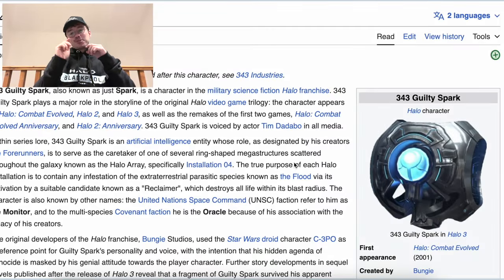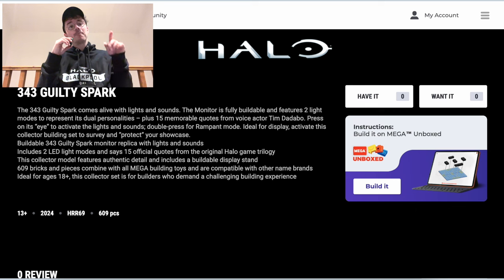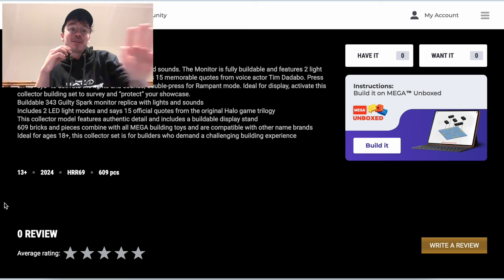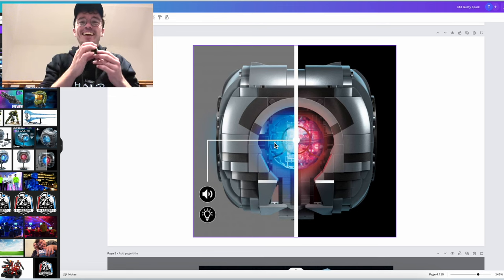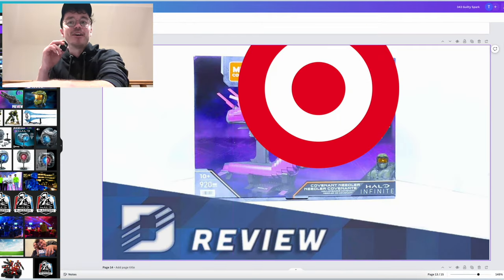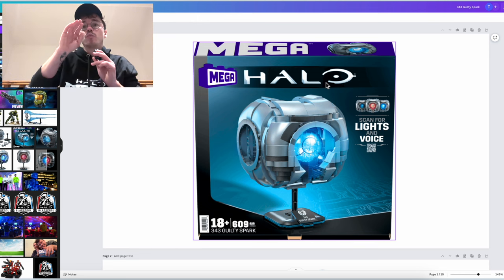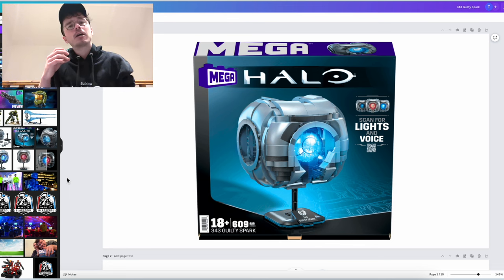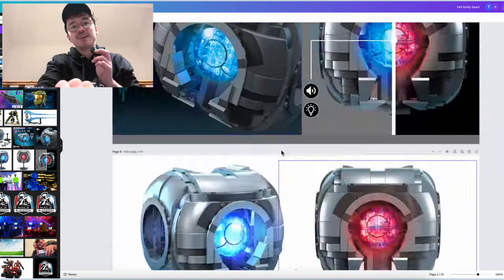343 Guilty Spark REVEALED! Lights and Sounds 🎵 Halo Mega Construx Showcase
🔥  343 Guilty Spark comes alive with lights and sounds! The Monitor is fully buildable and features 2 light modes to represent its dual personalities – plus 15 memorable quotes from voice actor Tim Dadabo.

🔥 Press on its “eye” to activate the lights and sounds; double-press for Rampant mode. Ideal for display, activate this collector building set to survey and “protect” your showcase.

🔥 Buildable 343 Guilty Spark monitor replica with lights and sounds
Includes 2 LED light modes and says 15 official quotes from the original Halo game trilogy

🔥 This collector model features authentic detail and includes a buildable display stand

🔥 609 bricks and pieces combine with all MEGA building toys and are compatible with other name brands

🔥 Ideal for ages 18+, this collector set is for builders who demand a challenging building experience